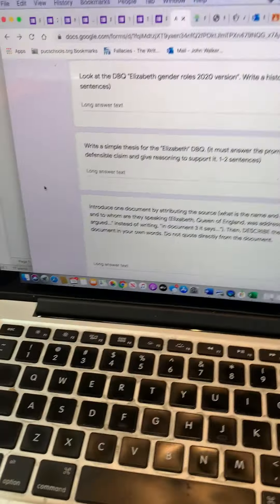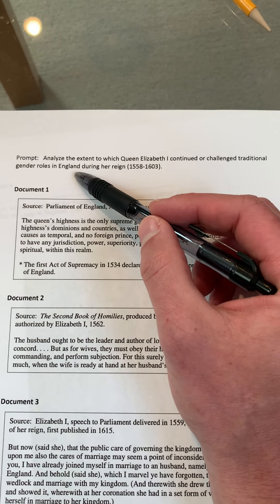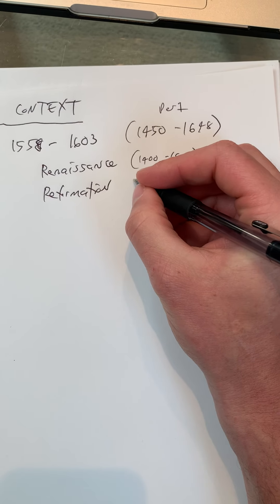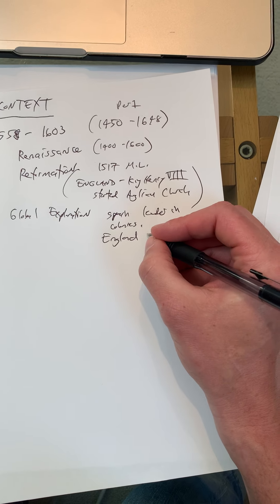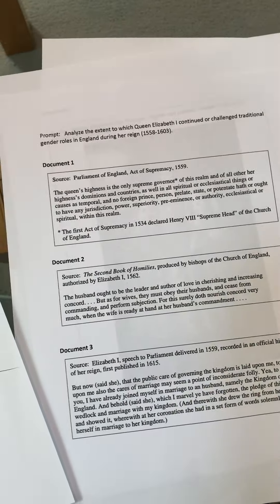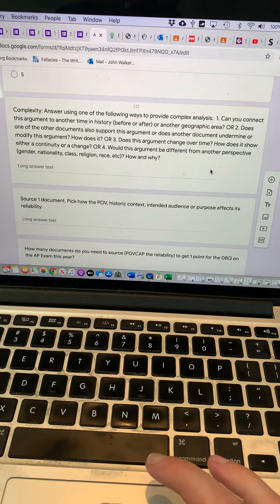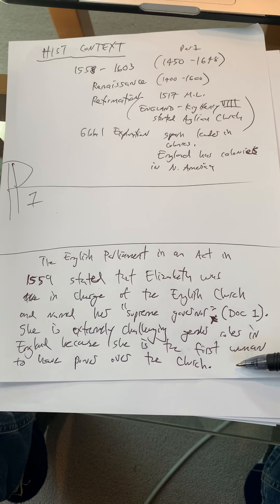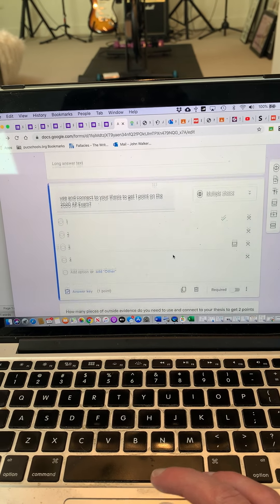Elizabeth I gender roles DBQ explanation part 1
Walker explains how to approach this modified DBQ about Elizabeth I and continuity and change in gender roles in England.